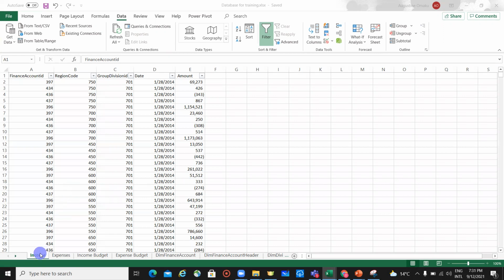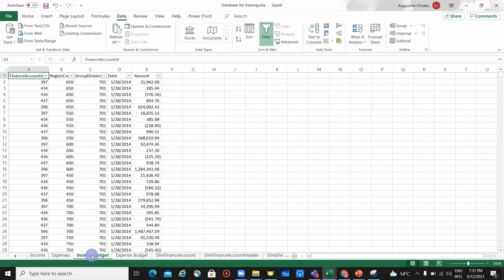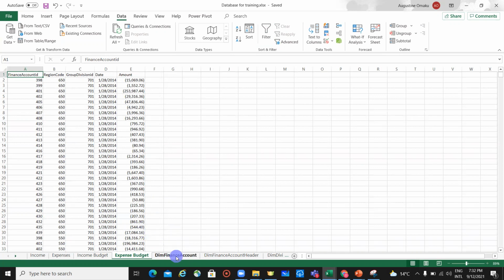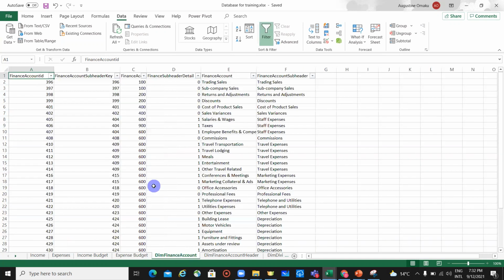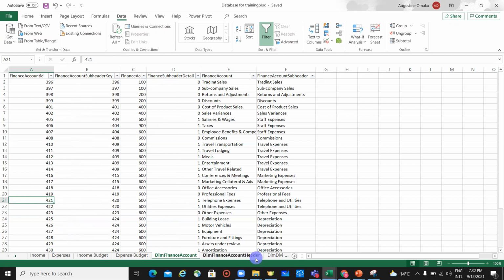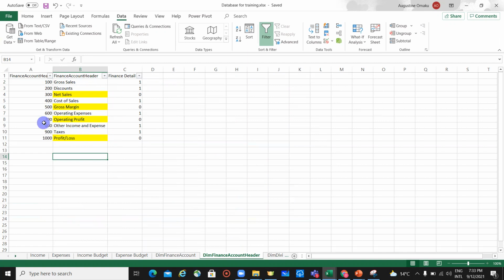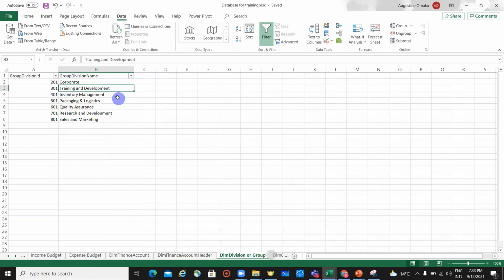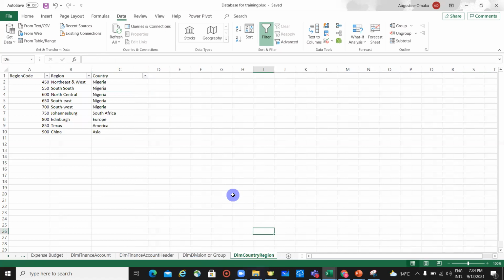Working with Financial data - Introduction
Within the next few weeks, you will learn how efficiently analyze Financial reports from any industry with Power BI. This lesson contains an introduction and description of the data we will prepare, analyze and visualize to bring out insights across Divisions and Regions within the organization.

The use case here will be analyzing the Financials of an E-commerce company with Businesses across 9 Countries in Africa, Europe, North America, and Asia.